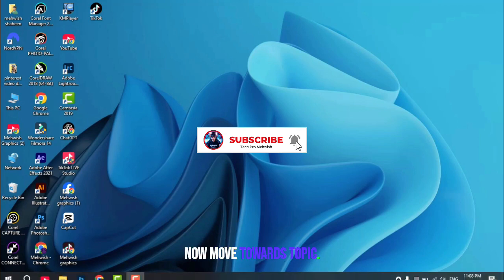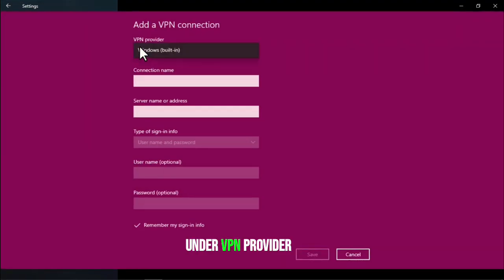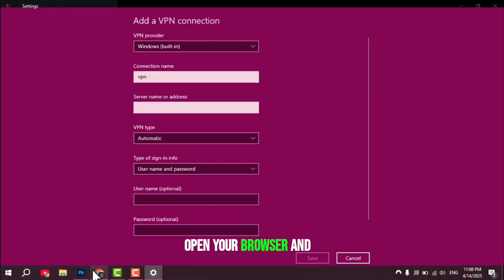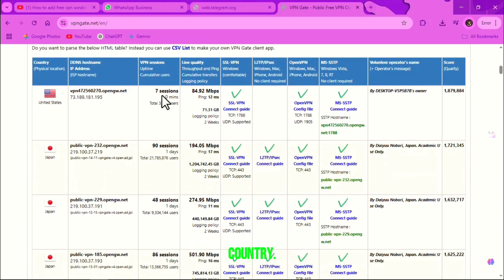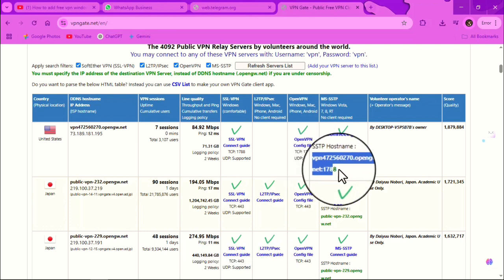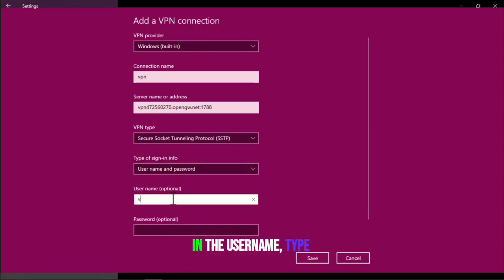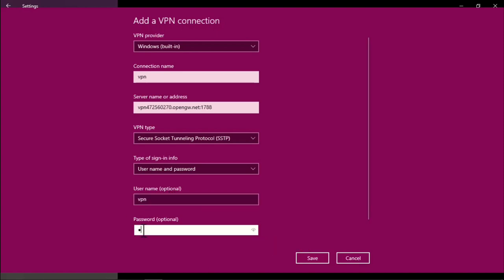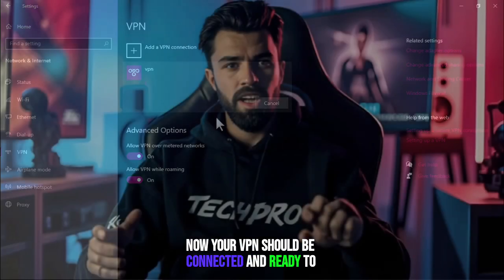How to download VPN in PC✅👍🏻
In this video:
Learn how to set up a VPN on your PC